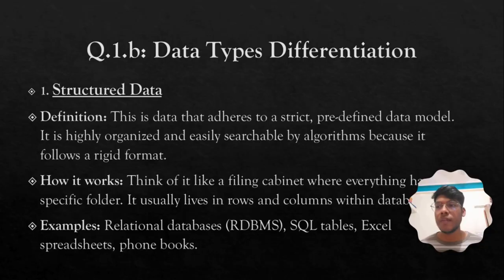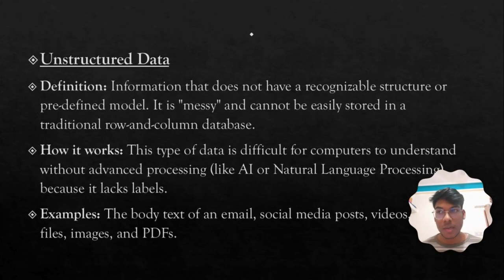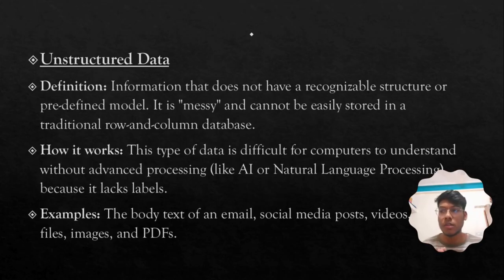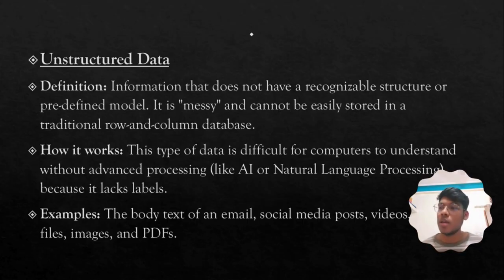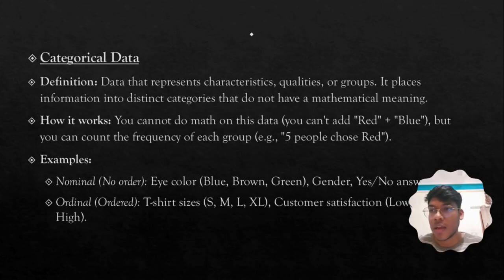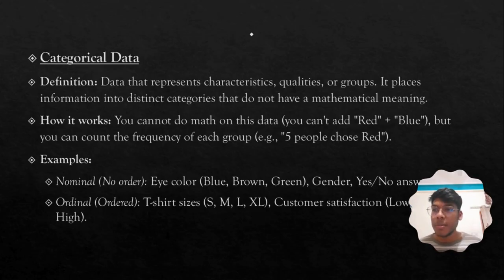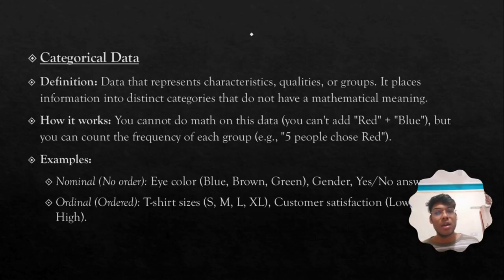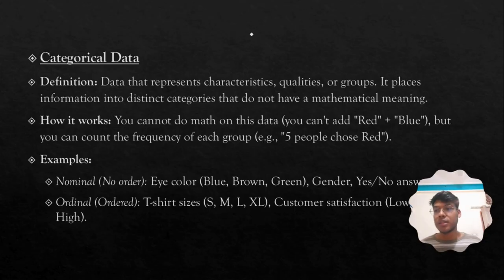What are the difference between structured/unstructured/quantitative/ categorical Data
DATA SCIENCE END SEMESTER PAPER SOLVING